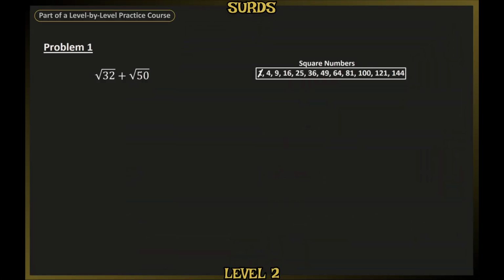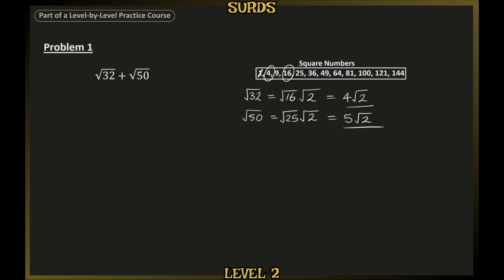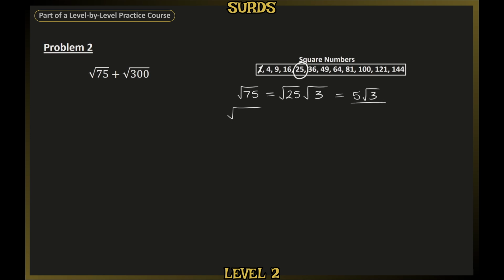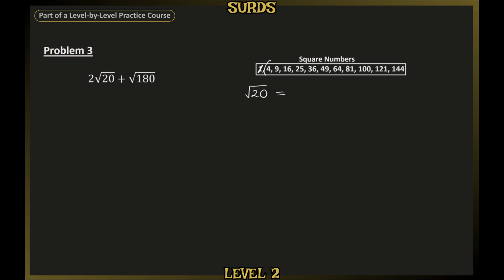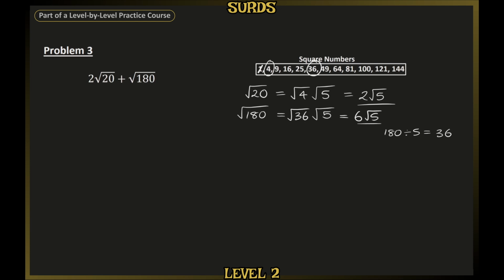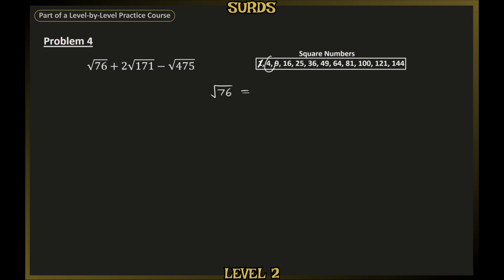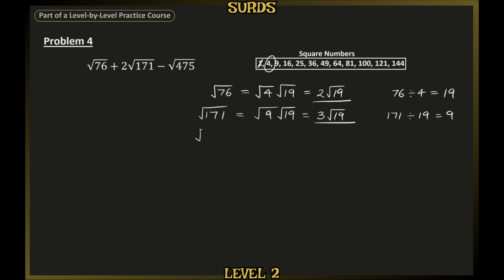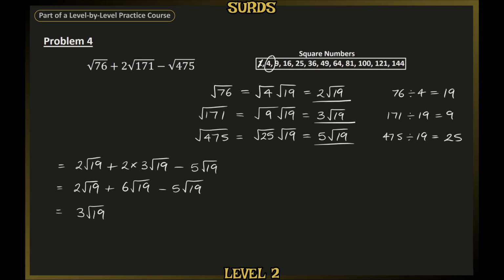Surds Level 2D (Building Skills) | Level Up Maths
Level 2 extends your skills by combining and simplifying expressions involving surds.
You’ll practise adding and subtracting surds and working confidently with coefficients.

⏸️ Pause, solve each problem independently, then check your method with the full explanation.

🎯 Ideal for: students aiming for Grades 5–7 or equivalent.
📘 Topics: adding and subtracting surds, simplifying expressions, combining like surds.

🌍 Great for GCSE, IGCSE, O-Level, IB, and international maths courses.